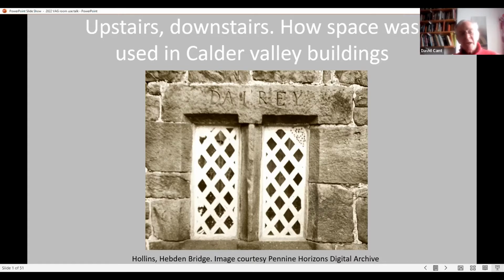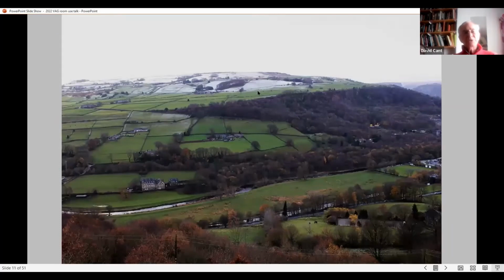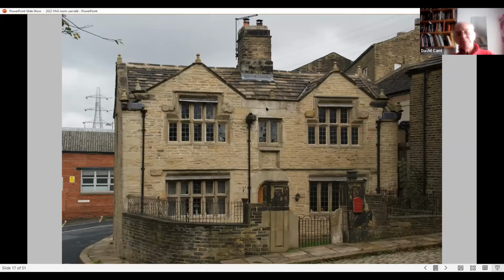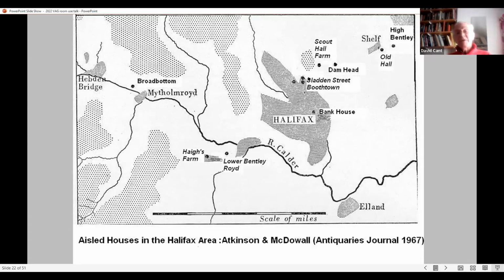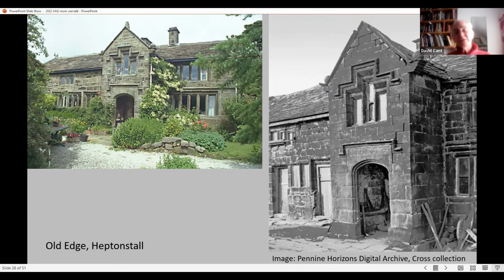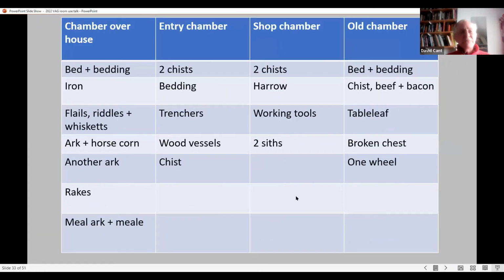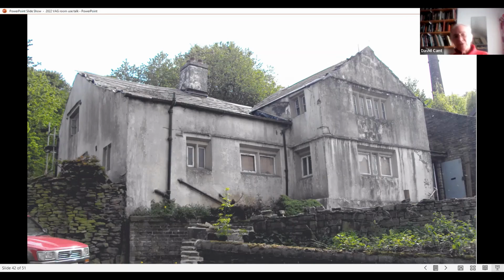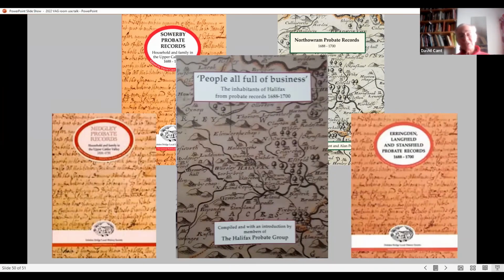Changes in room use in Calder Valley buildings (David Cant)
A talk by David Cant presented at 'Upstairs/Downstairs - on room use in buildings' (VAG Winter Conference, 19 February 2022)